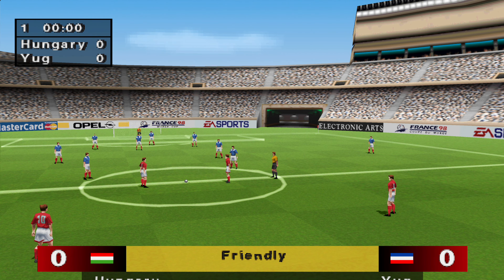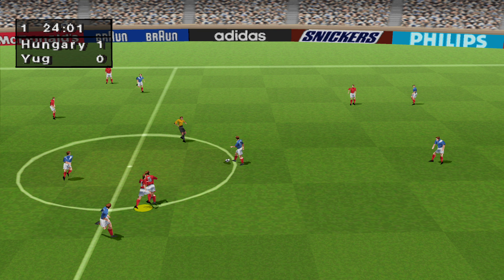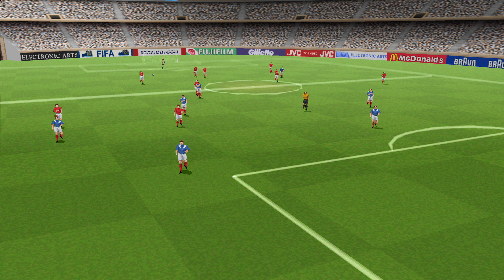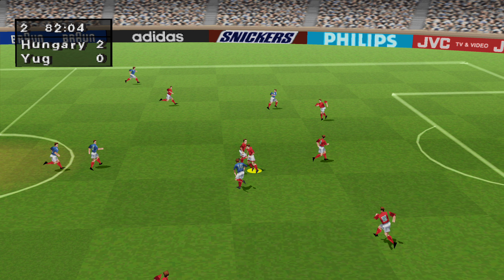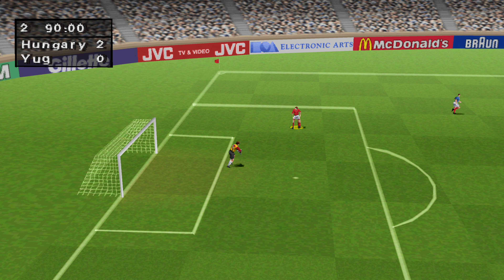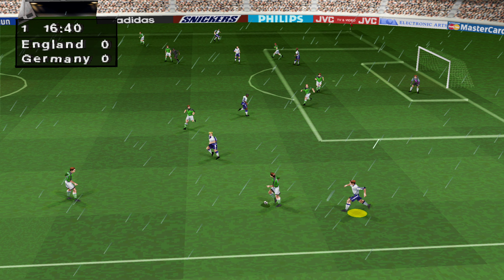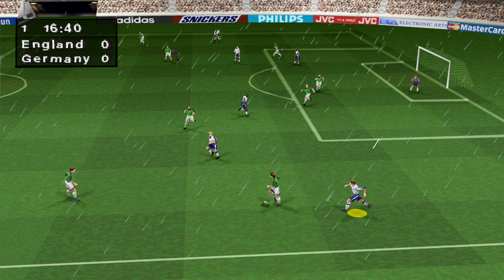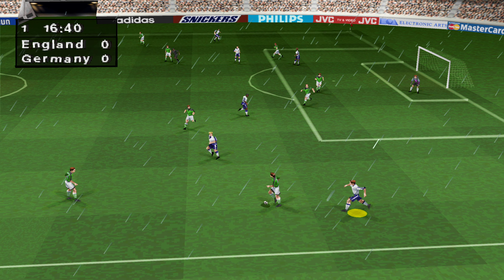FIFA: Road to World Cup 98 (PS1) [4K]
⭐️ Game Informations: ⭐️
● Platform: PlayStation (PS1)
● Developer: EA Canada, Extended Play Productions
● Publisher: EA Sports, Electronic Arts Victor
● Release: 1997
● Also known as: FIFA 98

⭐️ My Computer: ⭐️
● Graphics Card: NVIDIA GeForce GTX 1070 Ti OC
● Processor: AMD Ryzen 5 2600X (4.2GHz)
● Memory: Corsair Vengeance LPX 16GB (2x8GB), DDR4, 3000MHz
● Motherboard: Gigabyte B450 Aorus Elite
● SSD: Kingston A400 (240GB)
● HDD: 2x Toshiba P300 (3TB)
● Capture Card: AVerMedia Live Gamer 4K (GC573)